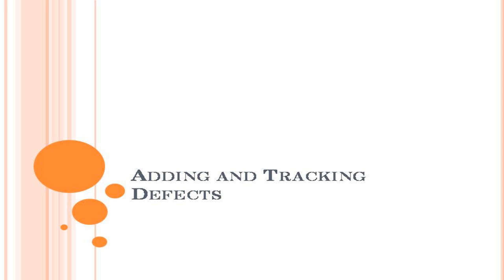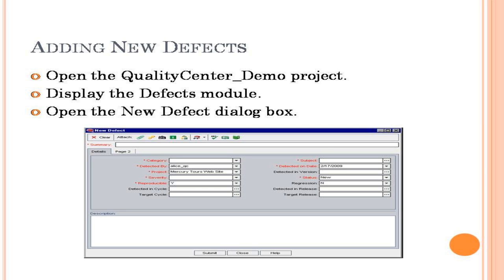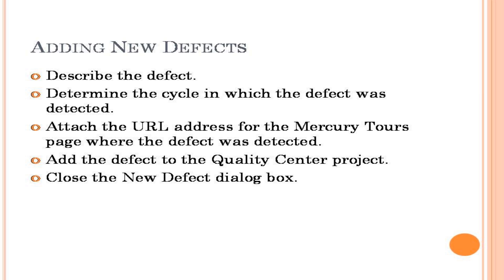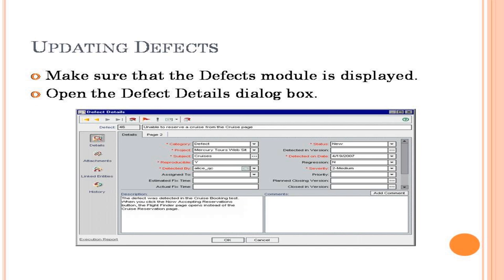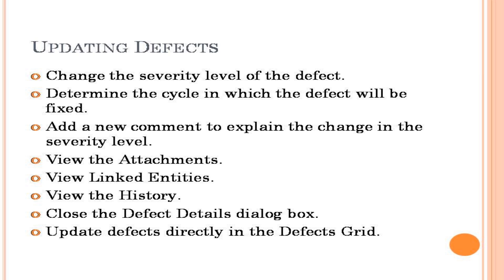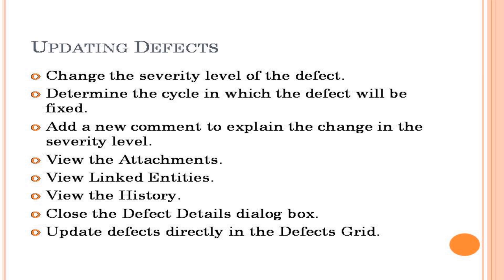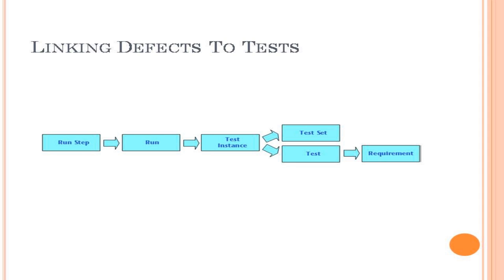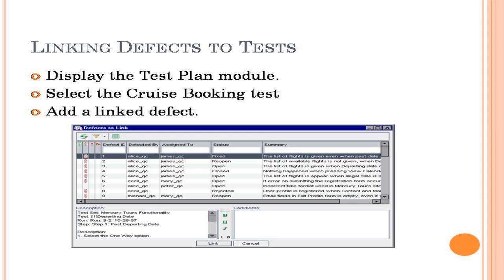QC Tutorial Chapter 06